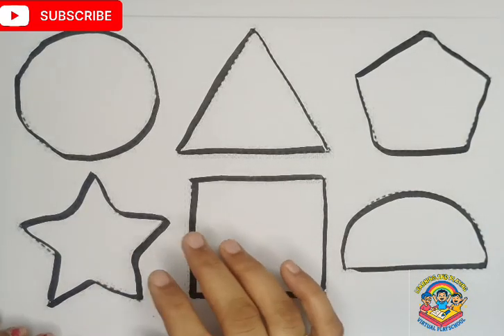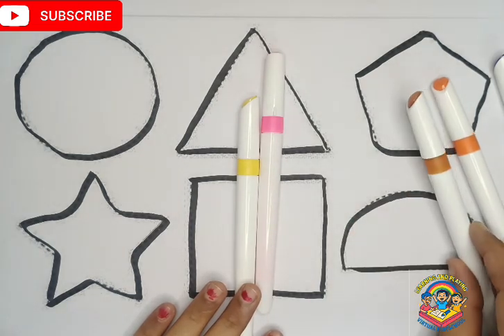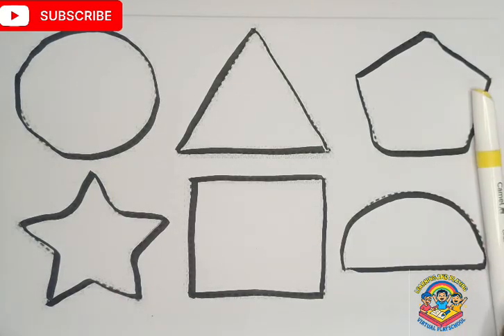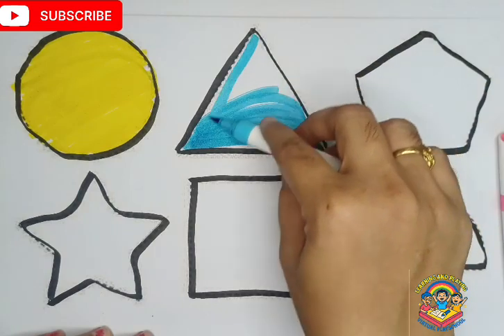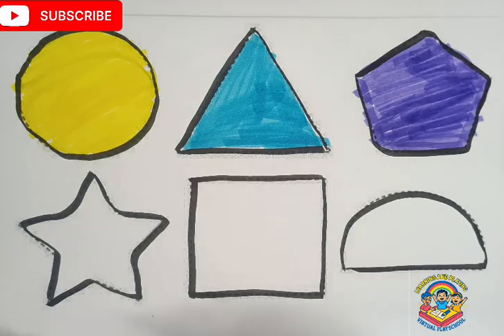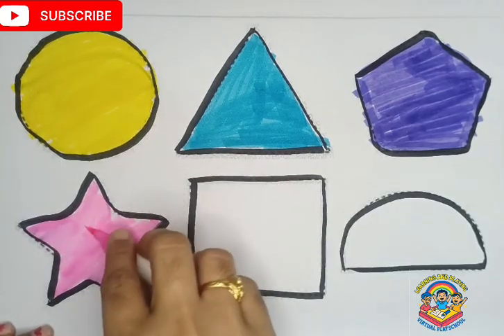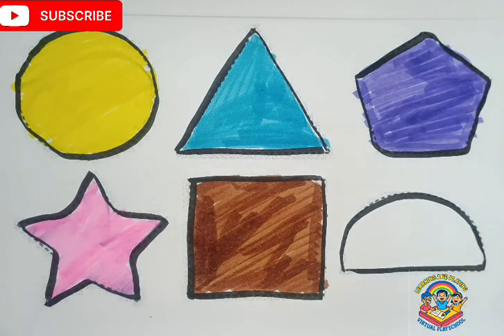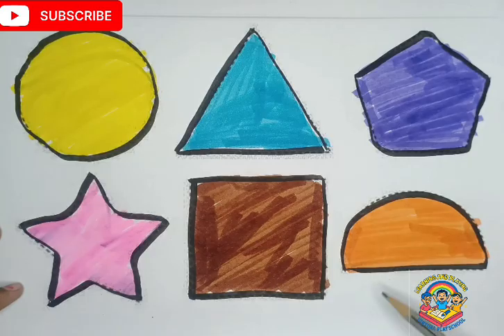Drawing 2dshapes coloring the shapes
Triangle
Right triangle
arrow
backpack
circle
heart
star
Pentagon
square
shapes

learn shapes
2d shapes
learn colors
2d shapes for kids
shapes drawing
Cone
Square
Rectangle
Semicircle
Cresent in
Cube
Cylinder
Half circle

BB BB